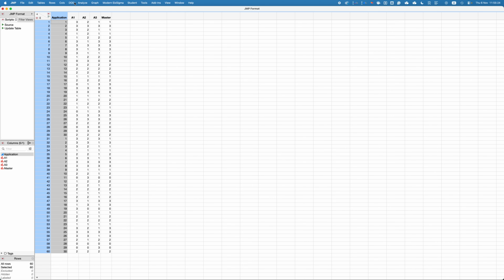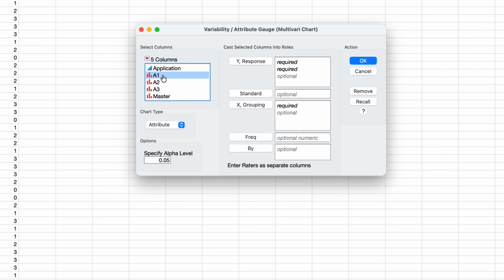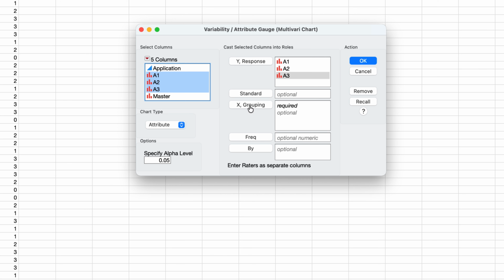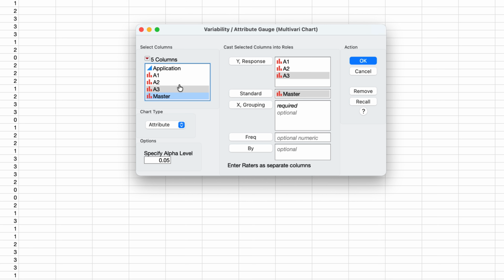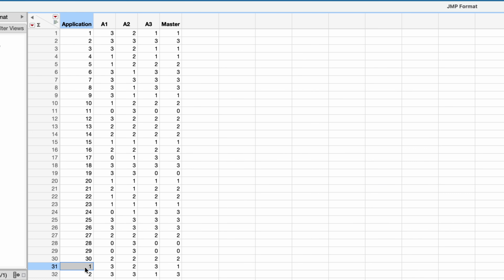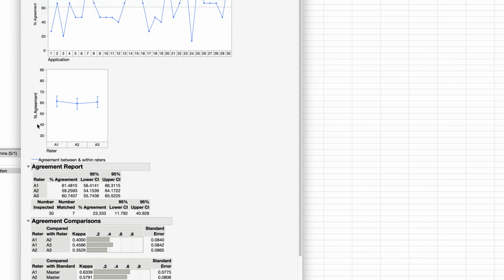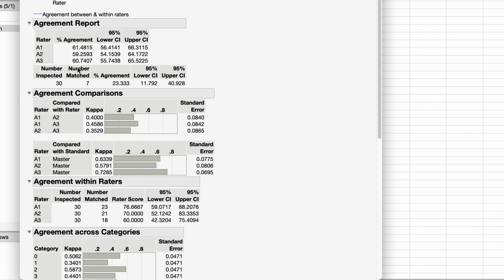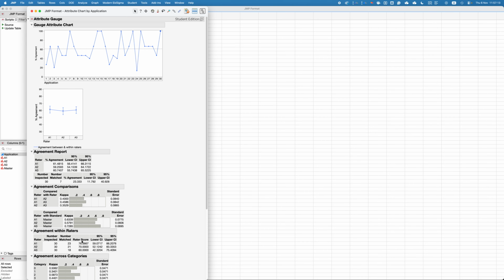How to conduct Attribute Agreement Analysis in JMP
In this video, you’ll learn how to perform an Attribute Agreement Analysis in JMP — an essential part of Measurement System Analysis (MSA) when dealing with categorical or attribute data.